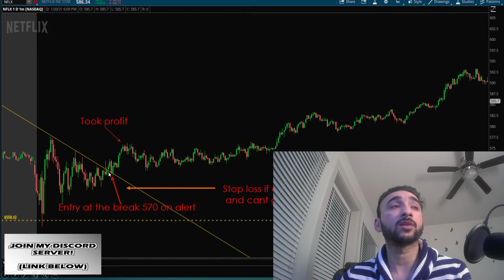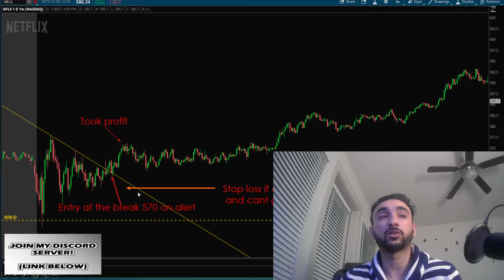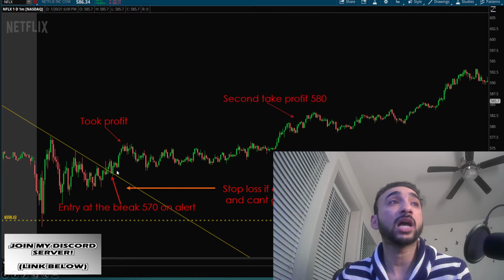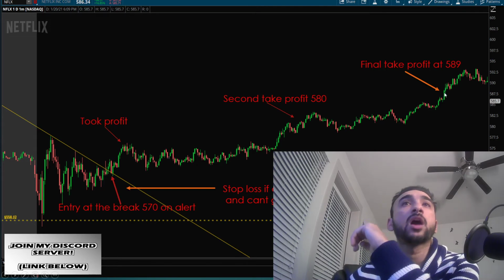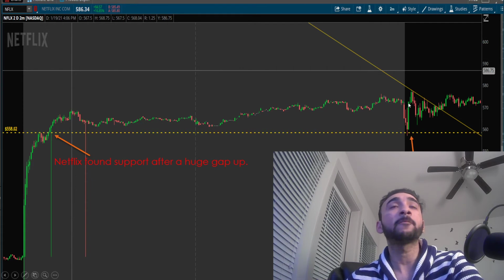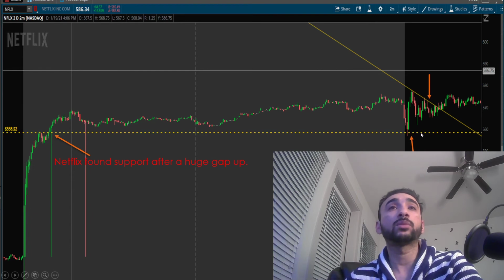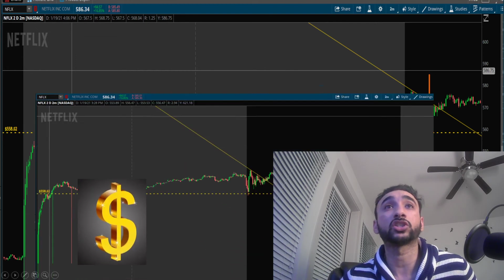HUGE $NFLX trade today! Trade lessons and FREE Class!